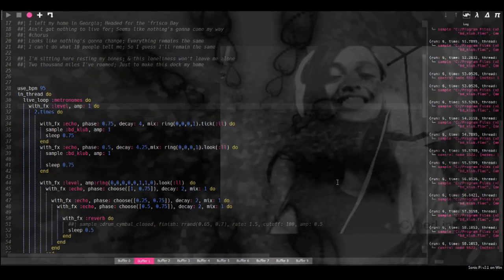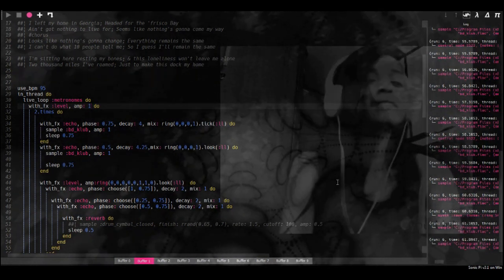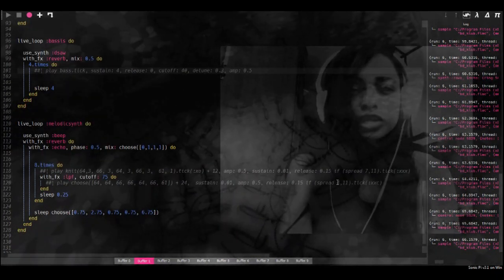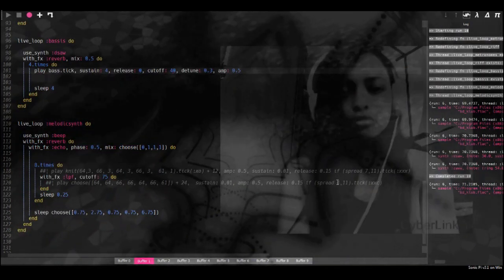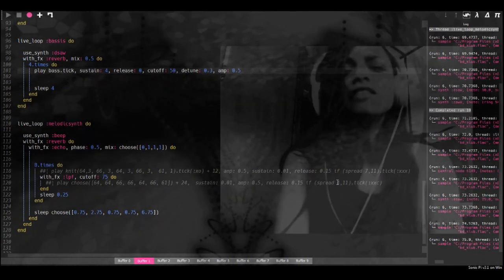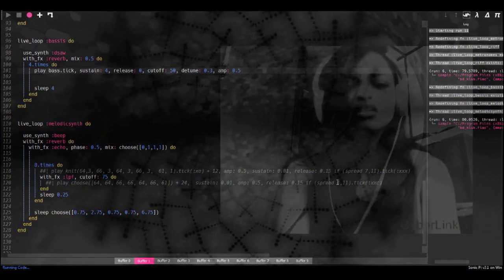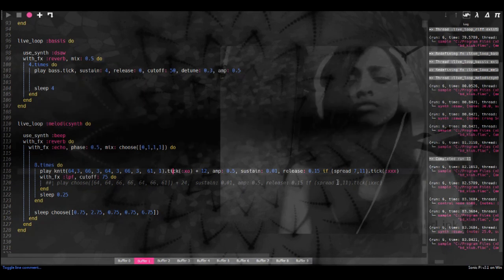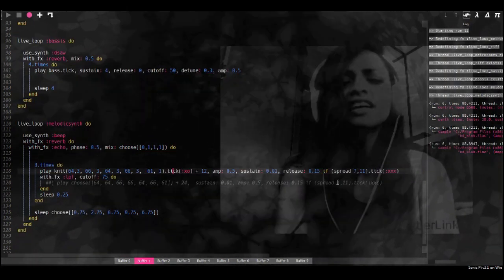Live Coding: One Take in Sonic Pi - Episode 2 -- "Sitting on the Dock of the Bay" Cover Mashup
This video features a one-take live version of "Boy" by Raia and "Sitting on the Dock of the Bay" by Otis Redding. Coded in Sonic Pi, it is the first in a series happening this month! :)

I did have some minor struggles with this edit; there's scratchy sounds when I add the intro/outro that I cannot seem to lose! So, please let me know how I can make these better as I iterate and create. All about dat journey life, nah mean.

~Software Used~
- Sonic Pi for audio production
- Plane9 for audio responsive visualizations
- OBS Studio to combine outputs from Sonic Pi, plane9 and internal webcam
- Voiceover app for Android to record vocals
- OpenShot Video Editor to edit video

~ Hardware ~
- Essentially whatever I can get my hands on.. in this case, a laptop with 8GB RAM, the inbuilt webcam (no internal microphone) and a Nexus 5 device for audio recording.